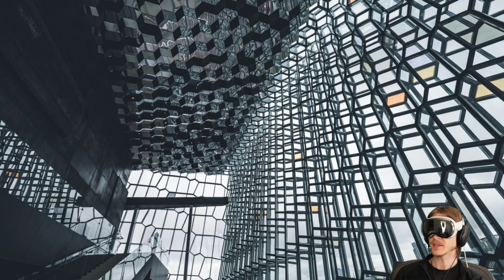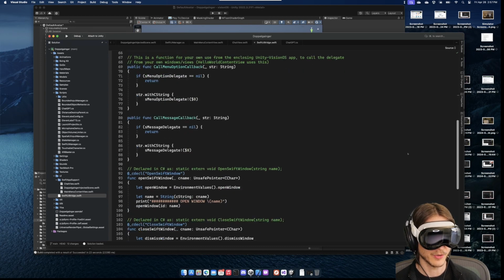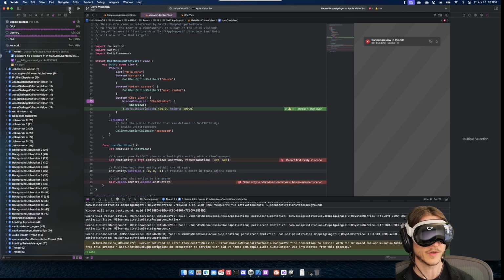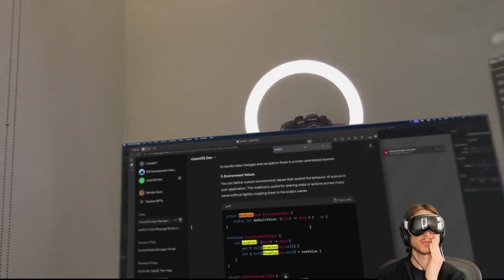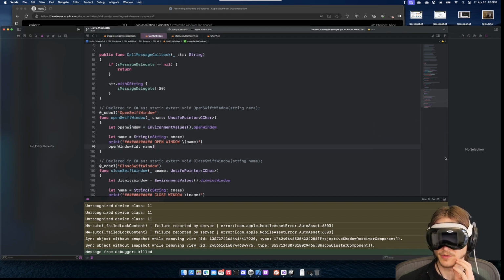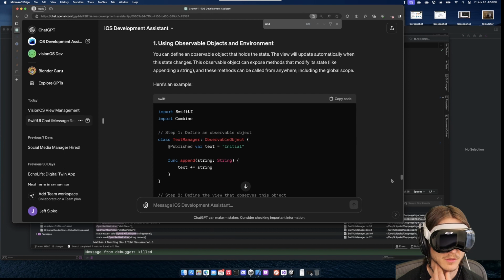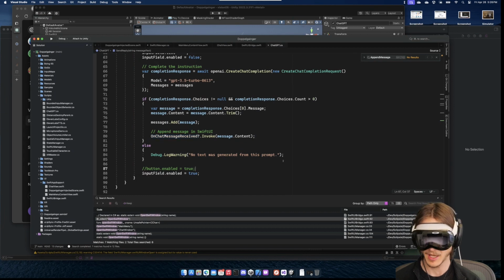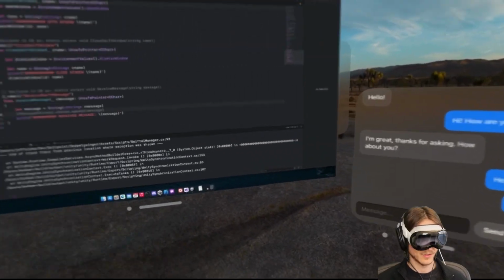Building an Apple Vision Pro + AI chat app - FULL STREAM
Full VOD from Apr 26 2024.